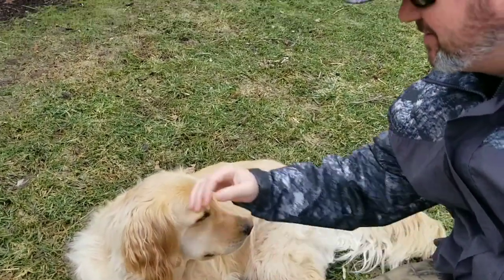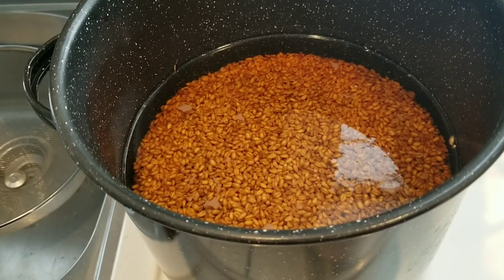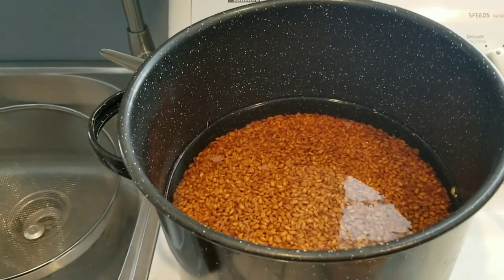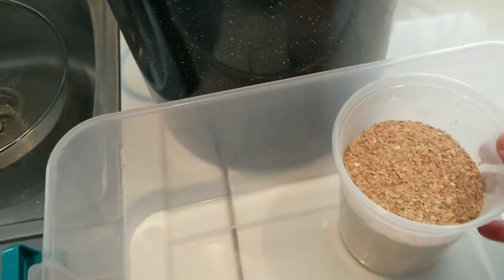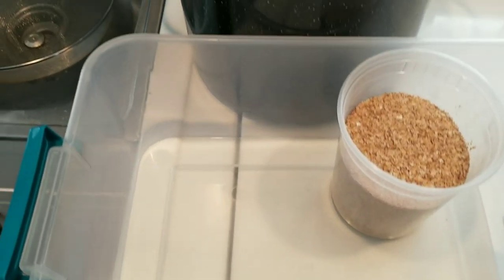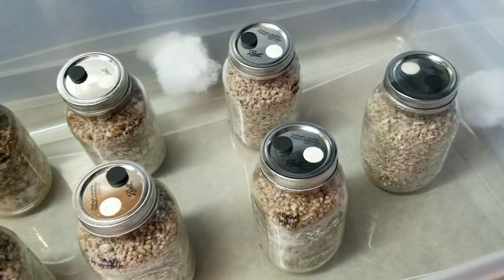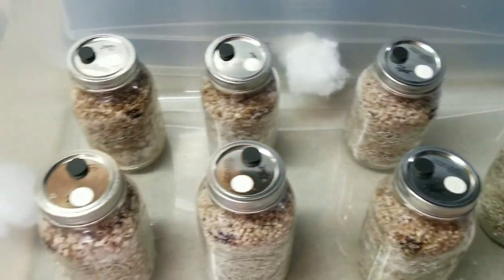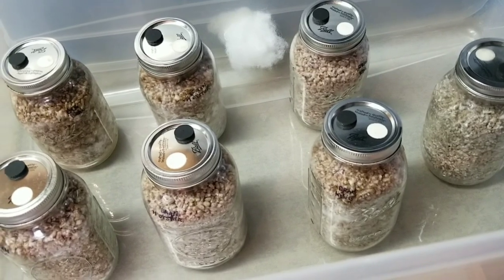GRAIN SPAWN HACK FOR PASTEURIZED SUBSTRATE, Sneaking Bran in the Back Door to Boost Block Yields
This is a cool way to boost the yields of your pasteurized substrate blocks without increasing the risk of contamination. By mixing wheat bran in with your grain spawn, you can safely boost the nitrogen content, leading to more mushrooms and better biological efficiency while still avoiding bulk sub sterilization.